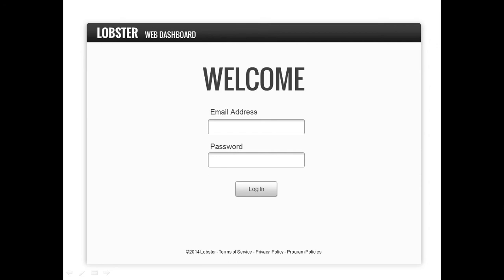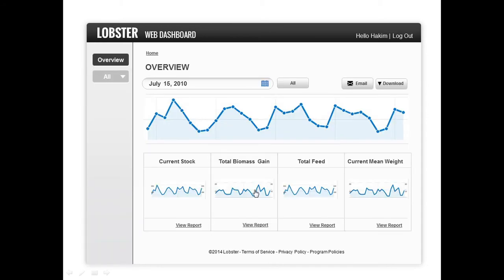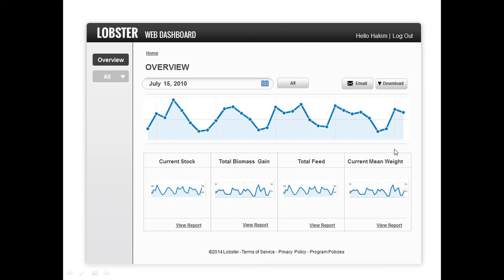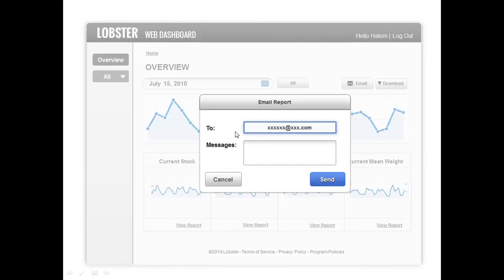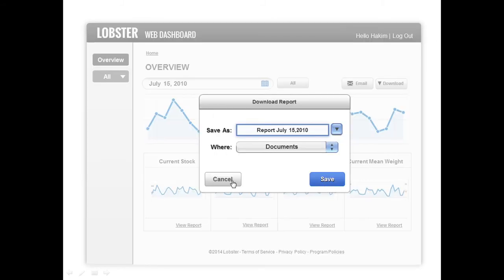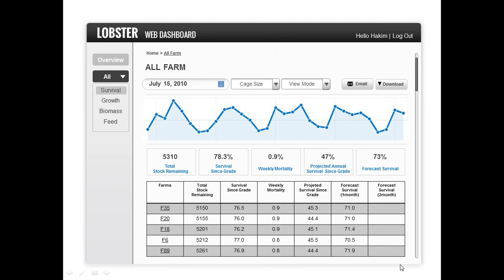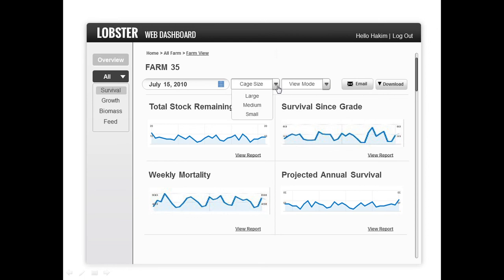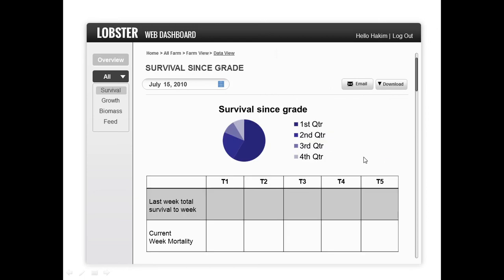lobster web dashboard super user